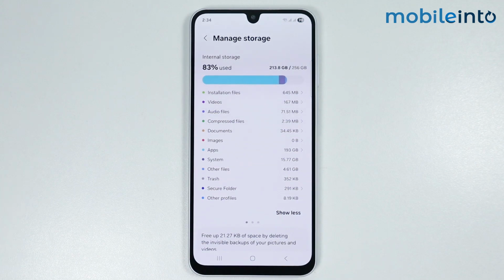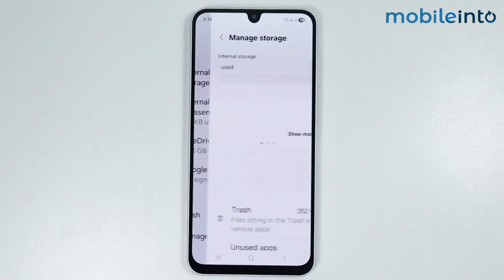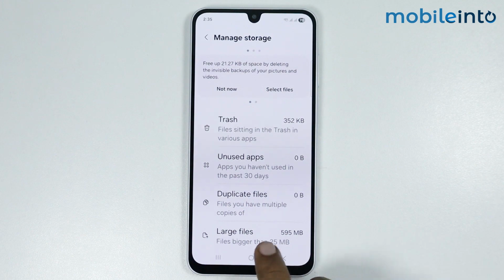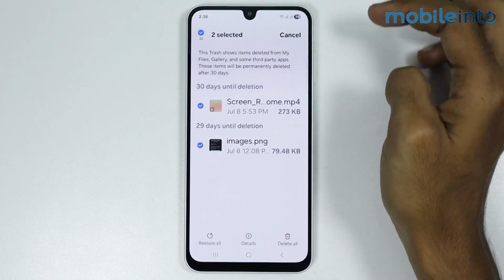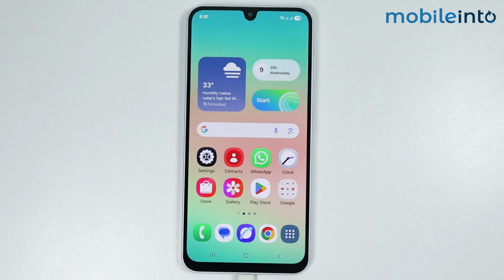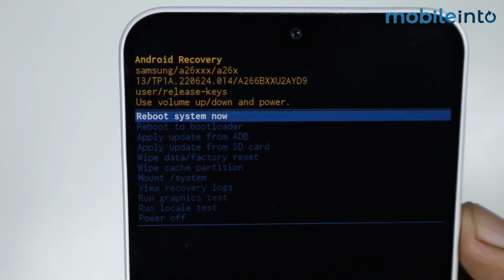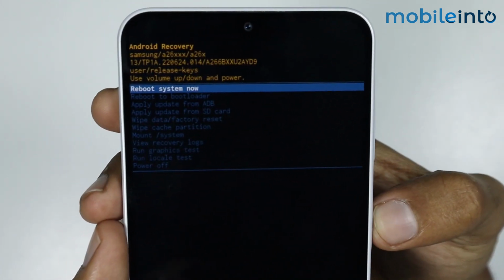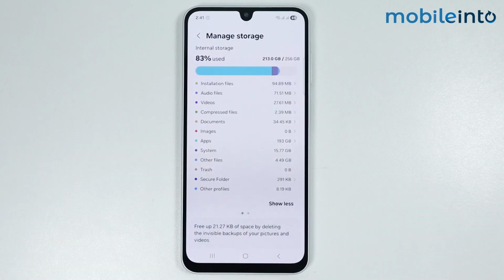[2026] How to Delete Samsung Other Storage - Remove Other Files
In this video, we will learn how you can delete other storage in Samsung phone. If you want to clear other storage or find other storage settings in your Samsung phone, follow these steps.